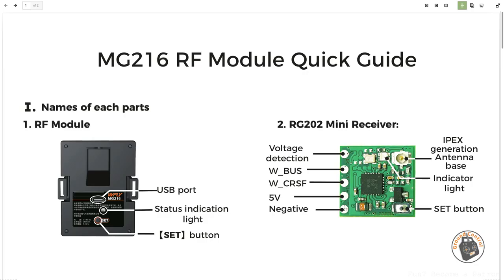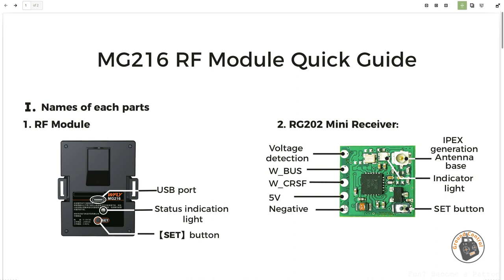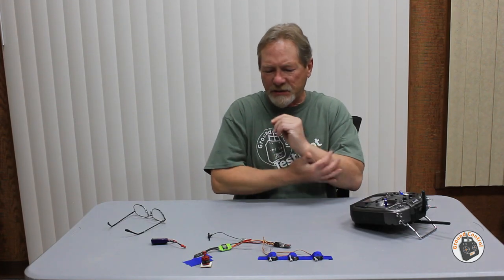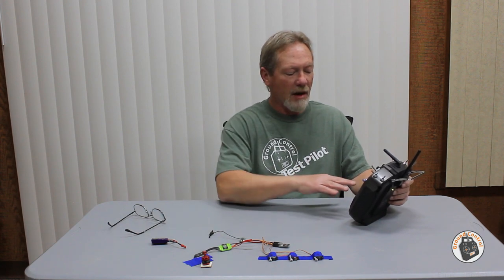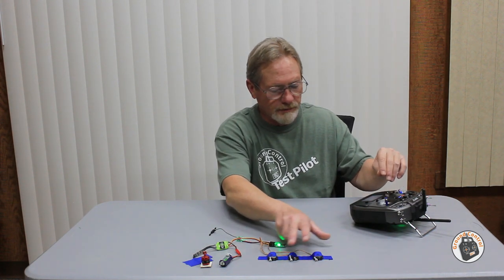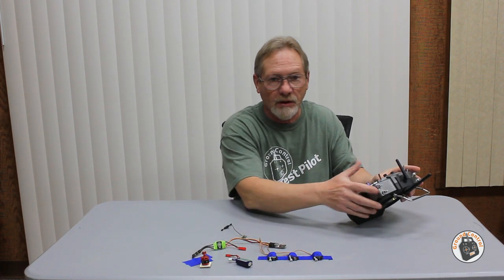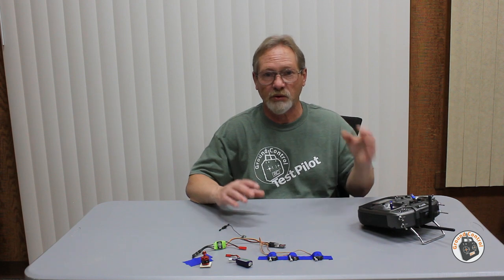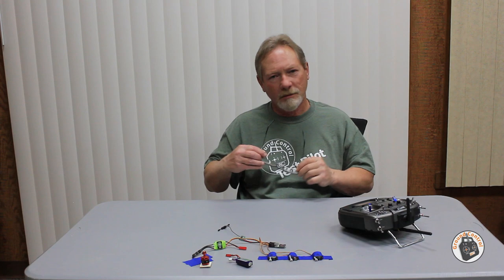Review - WFLY MG216 High Refresh Rate Low Latency Long Range TX Module with RG202 Mini Receiver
Banggood GCRC

Patrons of the Channel will have Exclusive access to Aircraft Plans & Content!

Legal